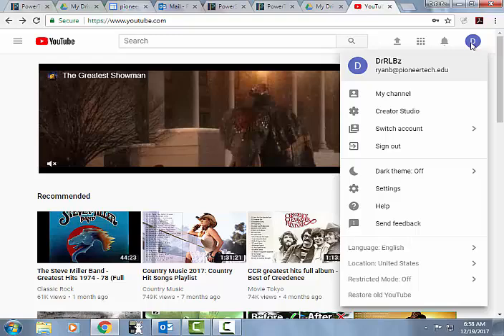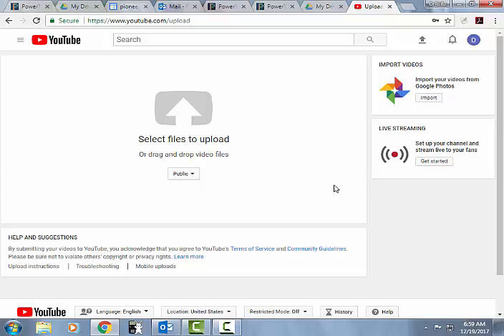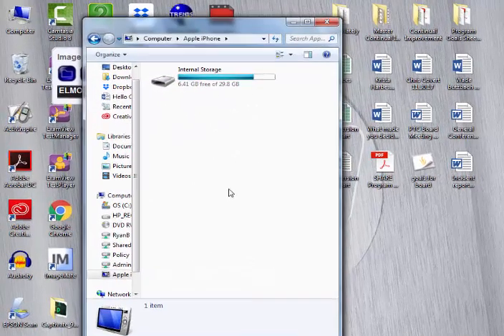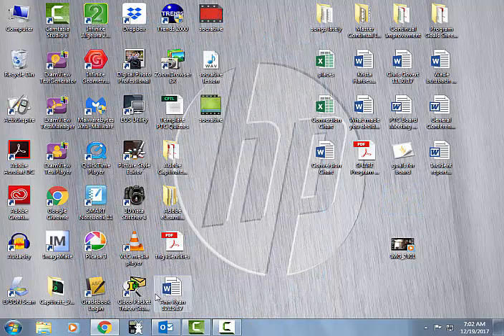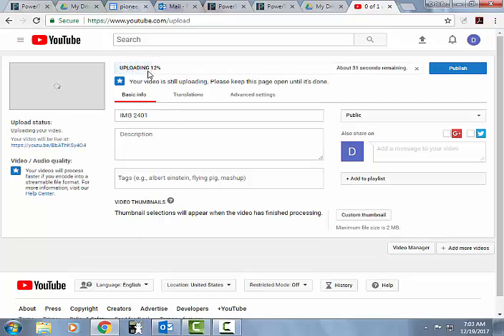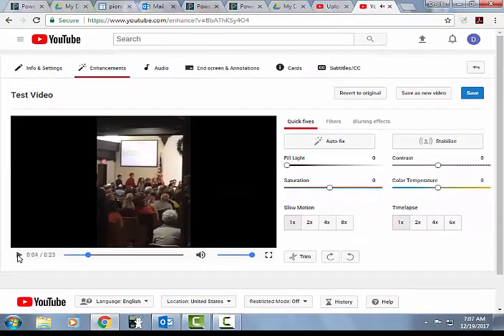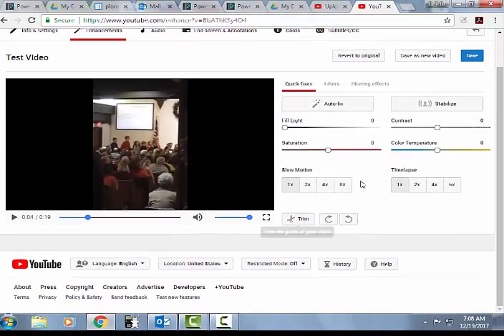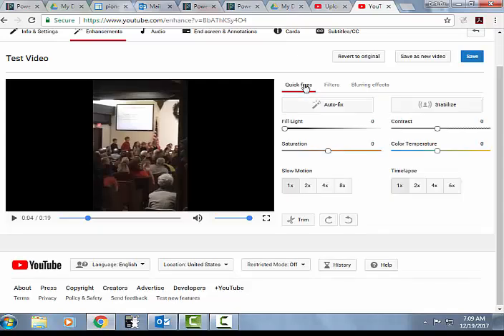Video Editing Basics Using Youtube Creator Studio